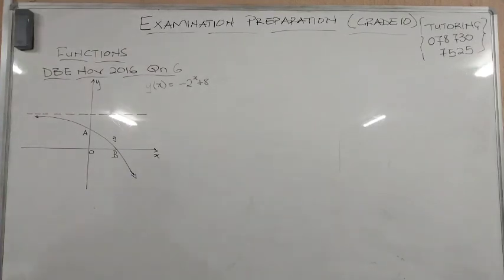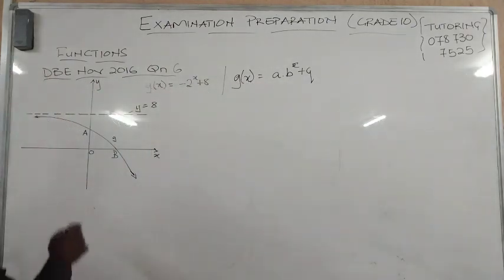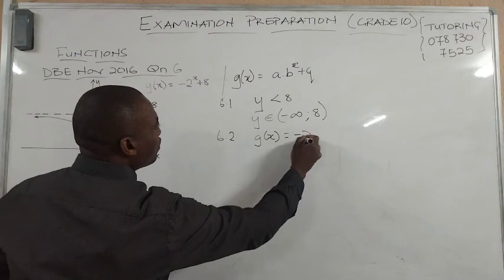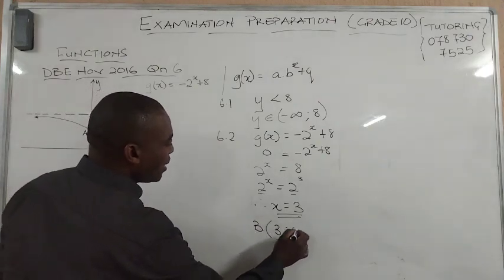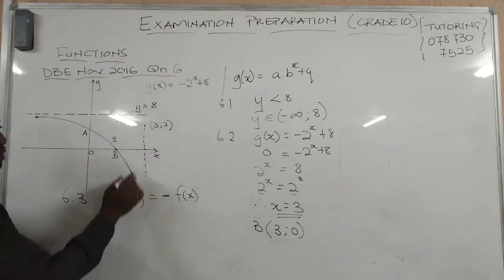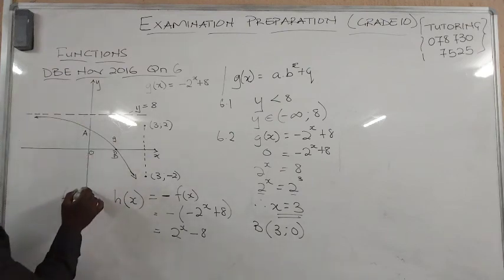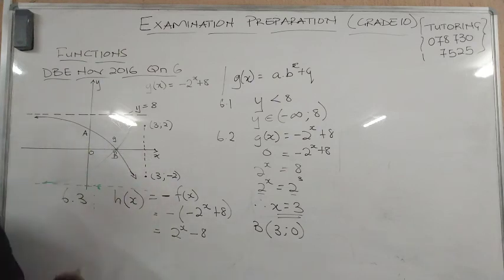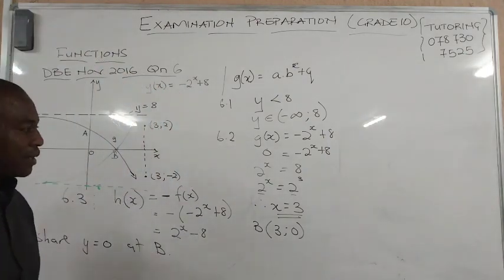GRADE 10 EXPONENTIAL FUNCTIONS. DBE NOVEMBER 2016 Question 6.